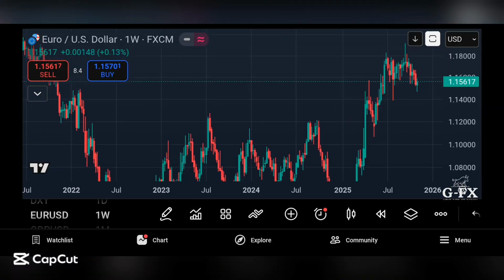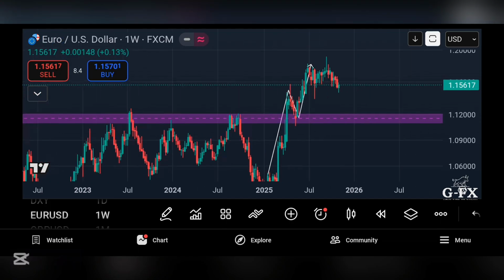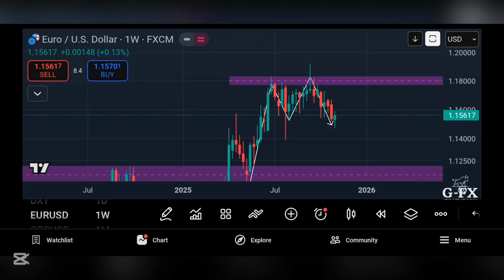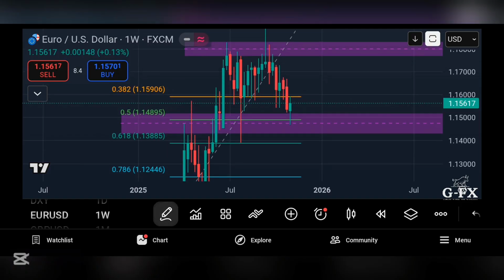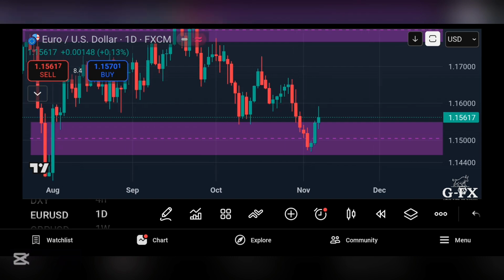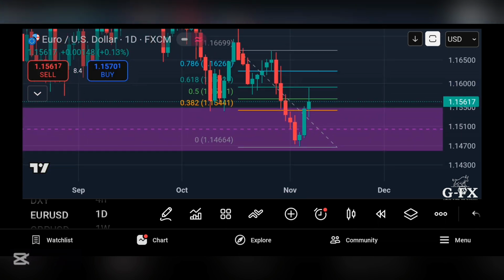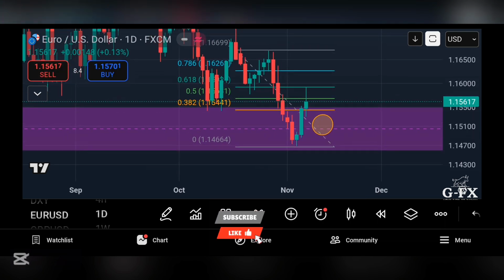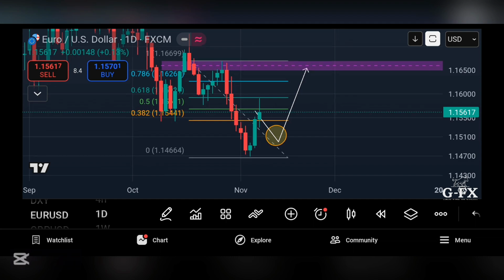The EUR/USD Setup Everyone Will Regret Missing 🚀 | Full Multi-Timeframe Analysis 10th-14th NOV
In this video, I break down EUR/USD step-by-step from multiple  timeframe, revealing the key structure, zones, and confirmation setups I’m watching for next week.
Whether you’re a swing or intraday trader, this top-down analysis will help you understand the real market flow behind the euro-dollar pair.
📊 Watch till the end for my directional bias and trading plan.
💬 Comment your outlook below, bullish or bearish?
🎯 Pair: EUR/USD
📆 Week: 10th–14th November
📈 Topic: Top-down market analysis & key zones